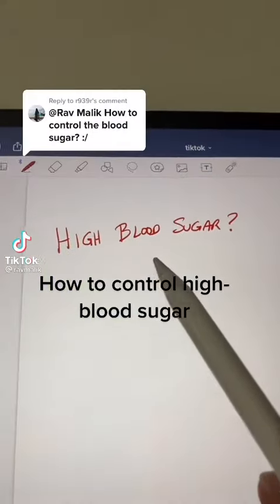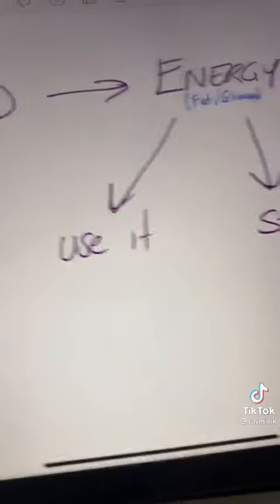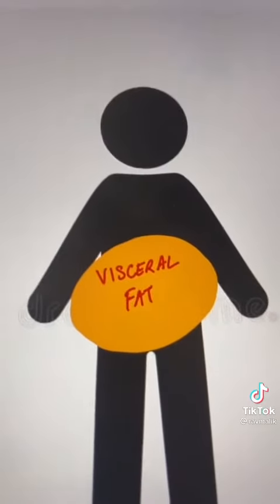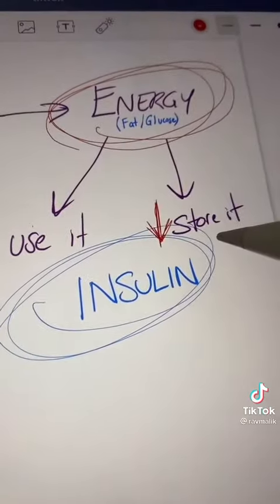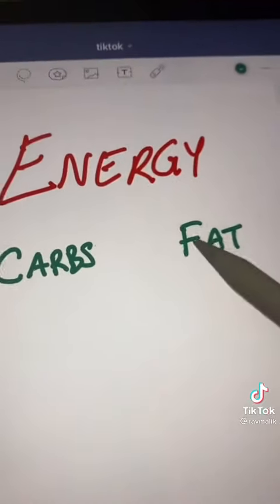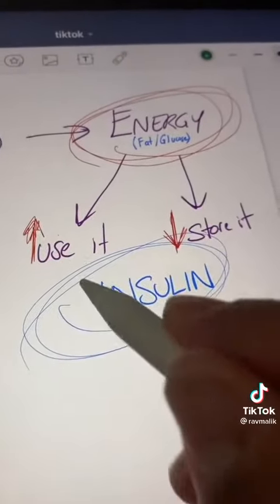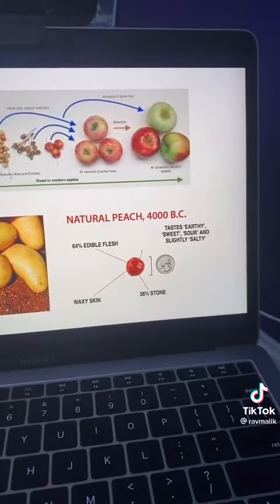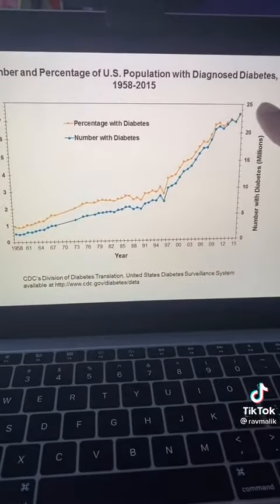HOW TO CONTROL YOUR HIGH BLOOD SUGAR 💯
FOLLOW HIM ON TIKTOK:@ravmalik